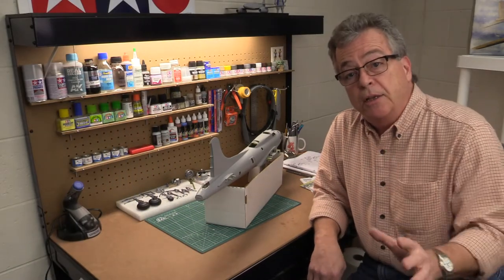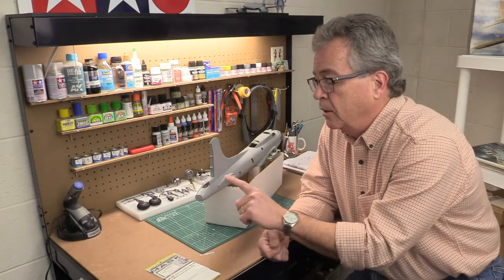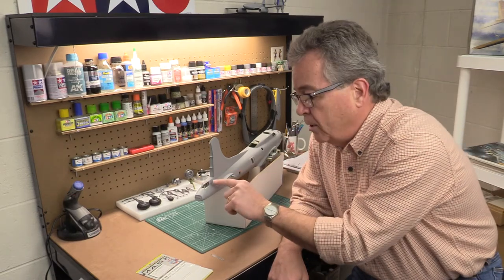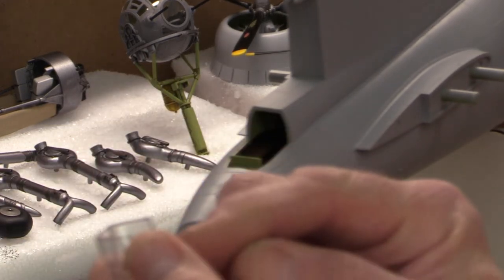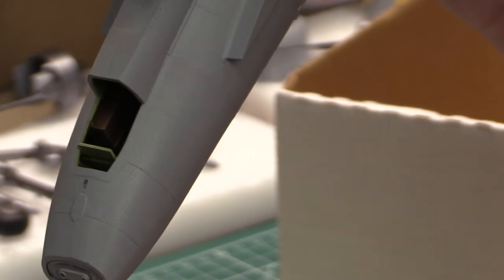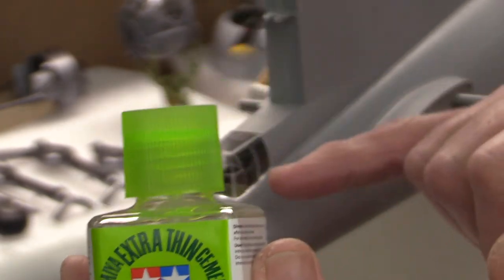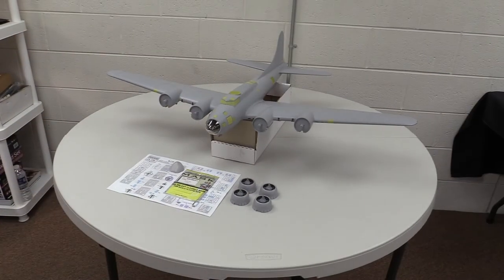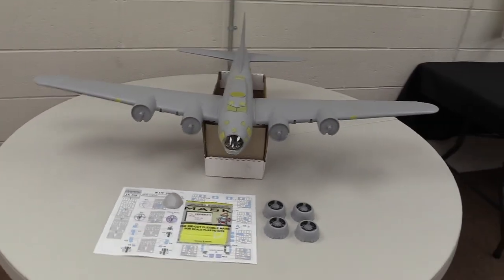Project B 17 Part 10 Final Paint Prep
Final preparations for painting the B17